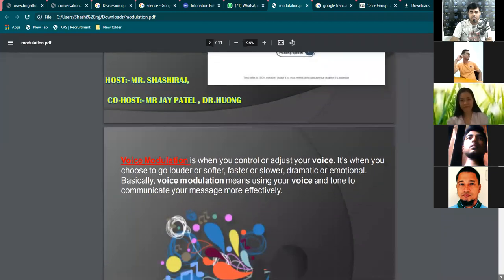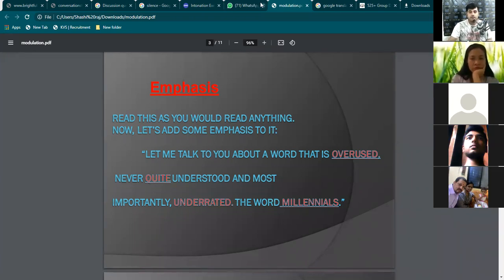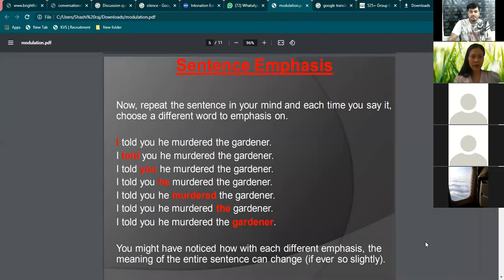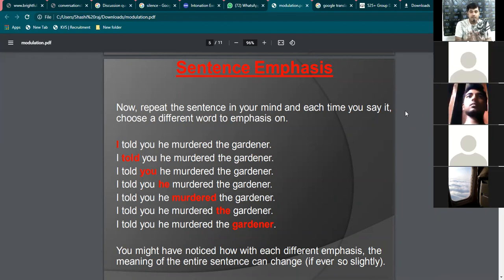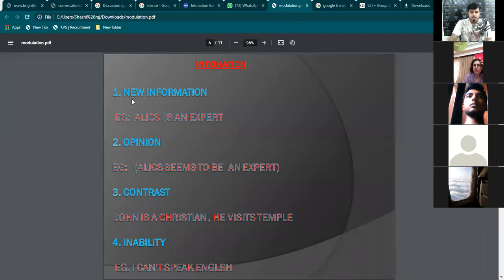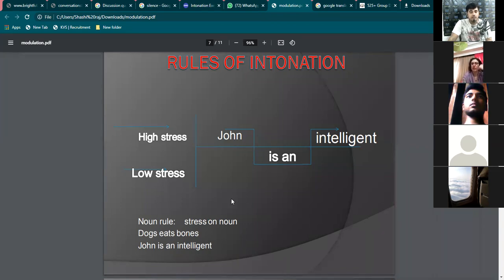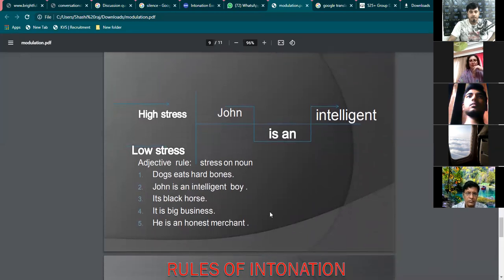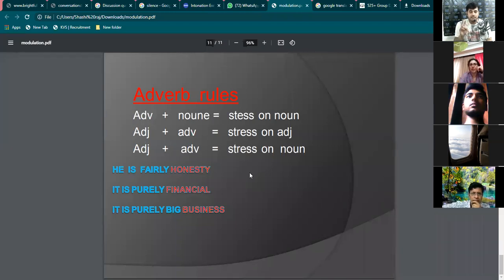Voice Modulation hosted by Mr. Shashiraj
I am shashiraj an english coach when we learn english, we become almost perfect in english language because we do practice every day but we cannot speak like native speaker, we cannot get the ups and downs variation in our sound when we speak. Here i will tell how to bring glamorous touch in our sound how to bring voice modulation while speaking, it is important to fascinate other when we talk first time. it must not look like that you have learnt english from any language school, I mean to say that when you speak it should look that english is in your blood and during your talk it should look ,there is perfect intonation, perfect accent in words and with perfect expression which are very important while speaking. Many people they use fabulous grammar rules, idioms,vocabs they have mind-blowing ideas but sometimes their expressions lack, accent lacks ,intonation lacks ,tone should be awesome while speaking and gesture posture ,you know ,body should also communicate.